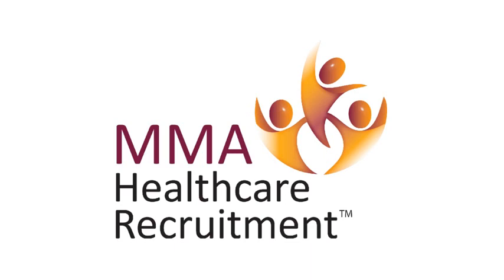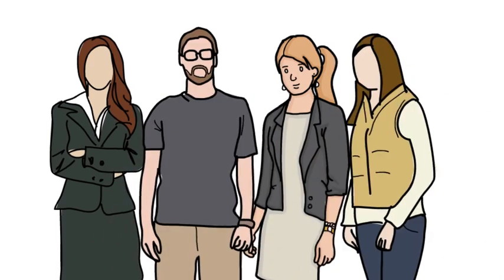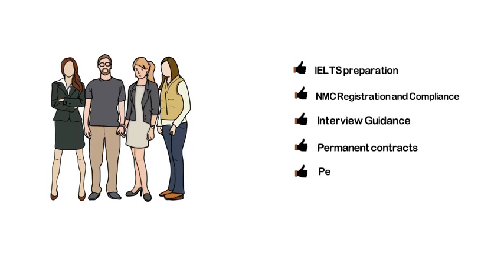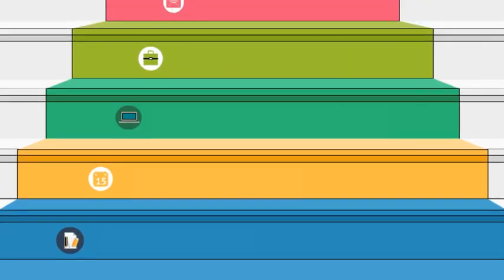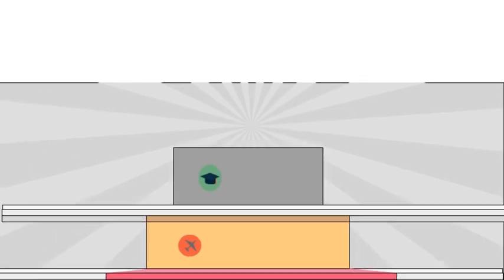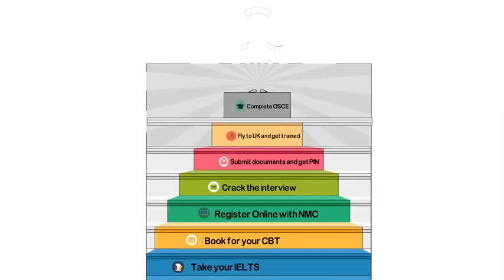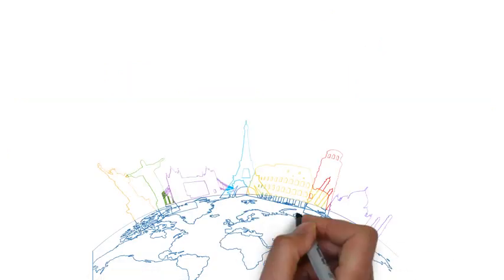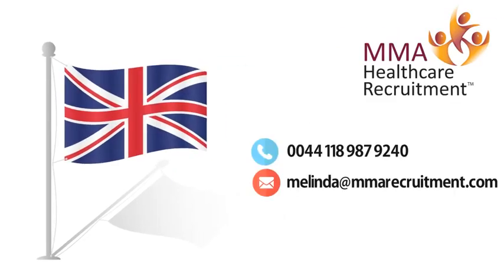MMA Healthcare Recruitment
PLEASE NOTE SINCE WE MADE THIS VIDEO THE NMC ANNOUNCED SOME CHANGES REGARDING THE ENGLISH EVIDENCE

1. IELTS Writing score is now reduced to 6.5
2. OET Writing score is now reduced to C+
3. Evidence 2 is currently under review and really hard to achieve